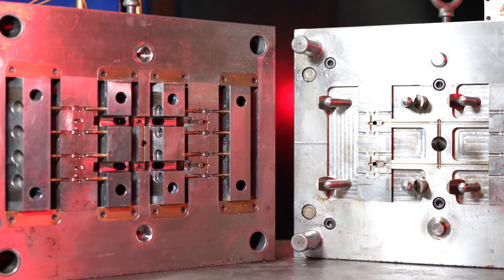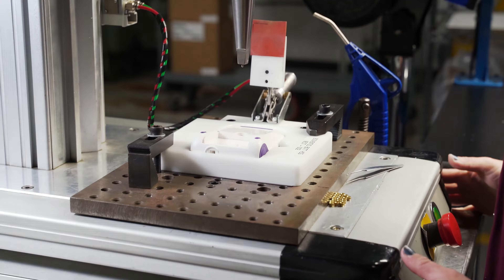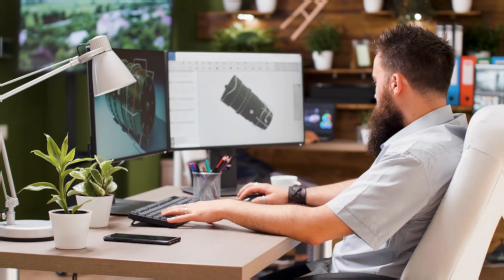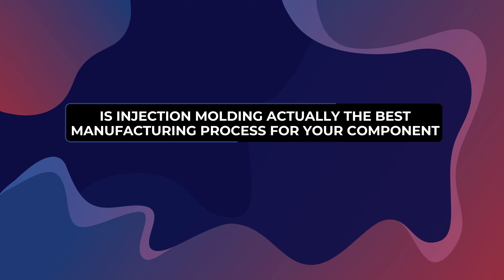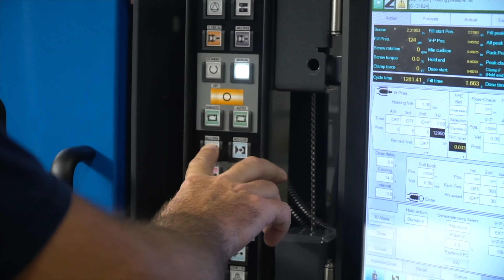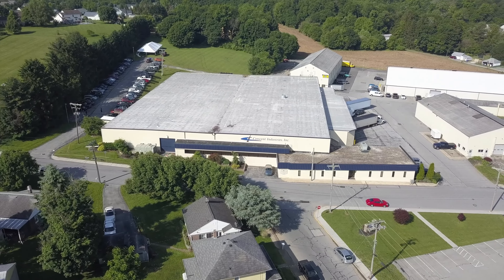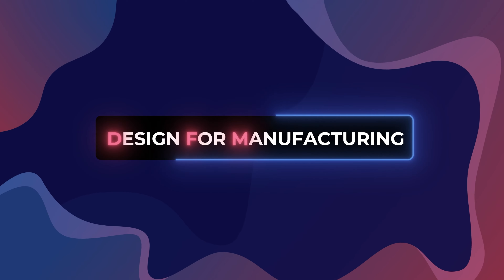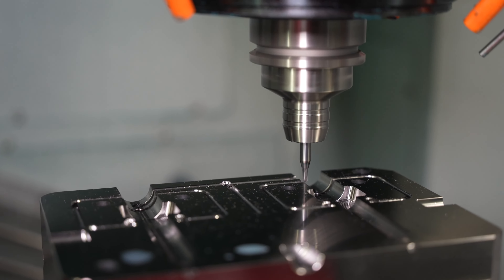EVERYTHING You NEED to Know About Design For Manufacturing